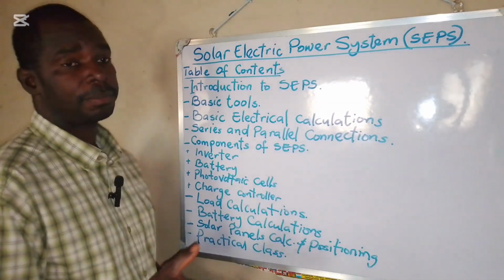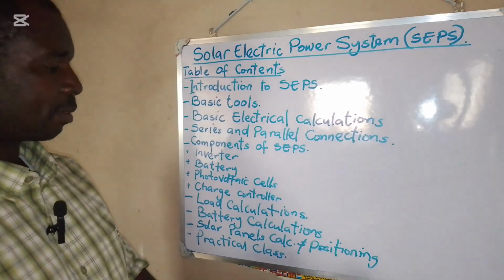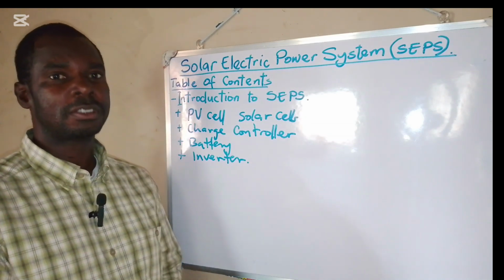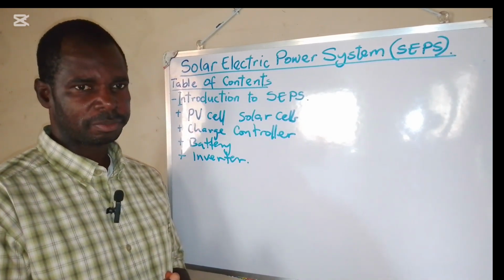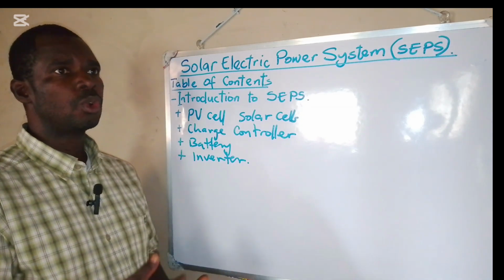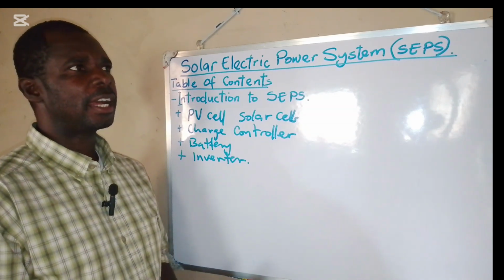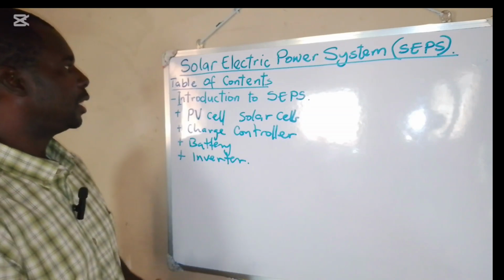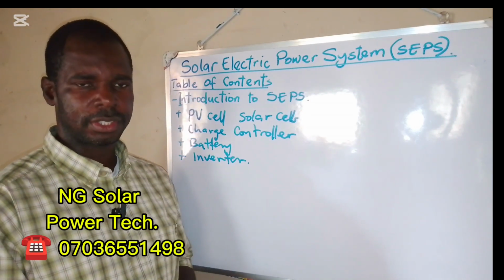Introduction to Solar Electric Power System, SEPS. Chapter 1.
This is a virtual training class on basic solar electric power system. it is designed for everyone who has keen interest in learning how to design, install, harvest and maintain solar power system. Thanks.